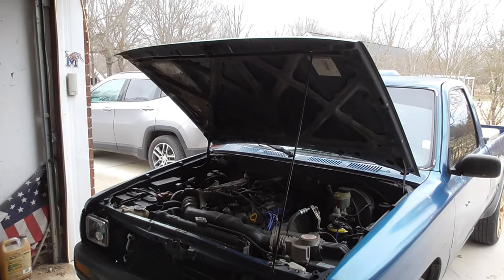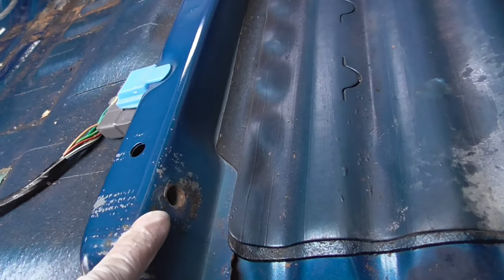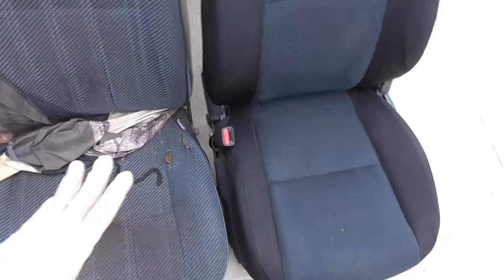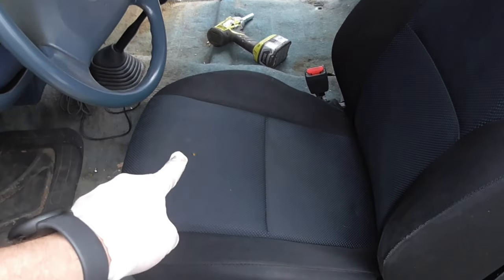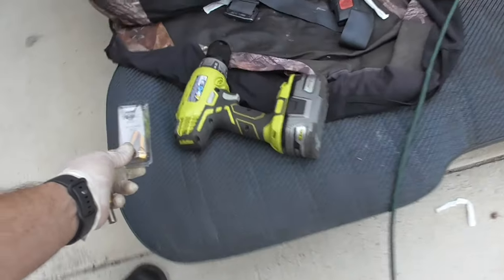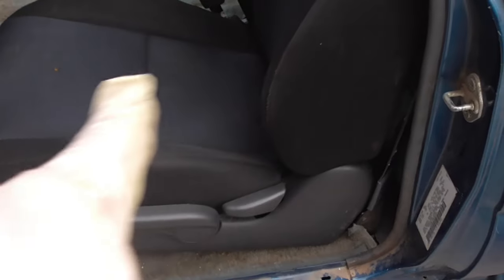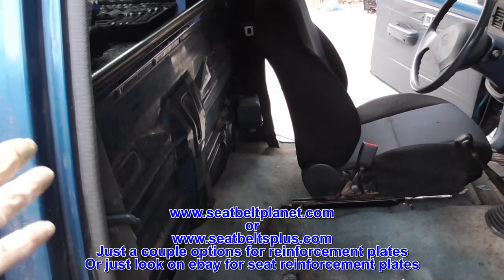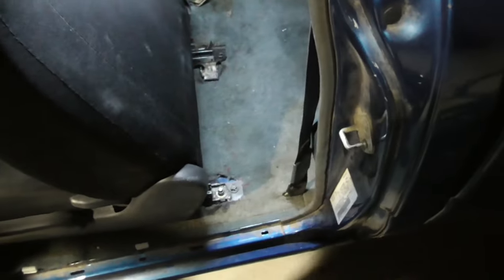1989-1995 Toyota Pickup Sion tC Bucket Seat Install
In this video I install Sion tC bucket seats in the 1994 Toyota Pickup
Vehicle information:
1994 Toyota Pickup

Engine:
22RE

Exterior:
Motegi MR133 TM5 - Gold Wheels - 17x8.5"

Audio:
Memphis Dash speakers
Kenwood DIN Radio